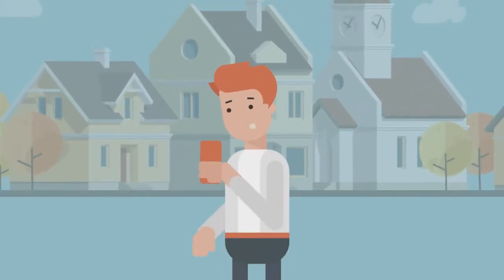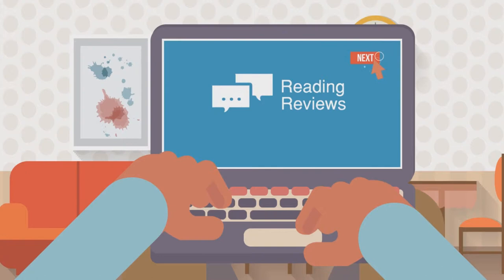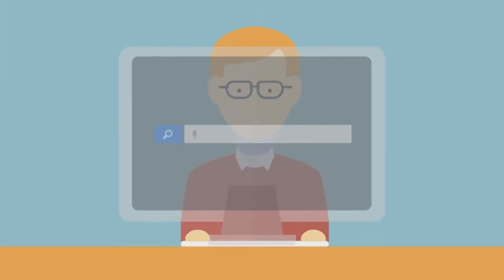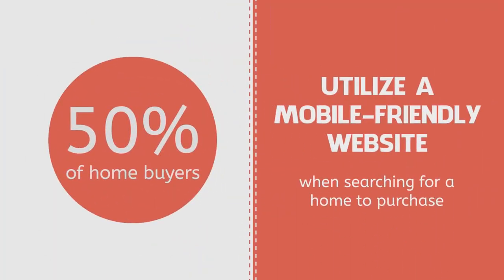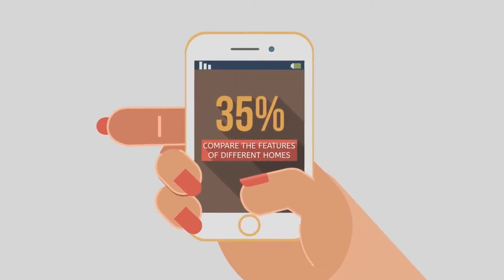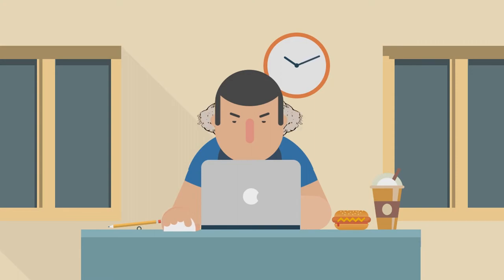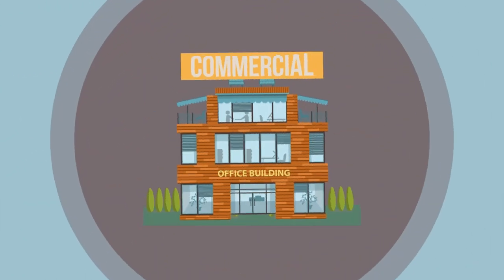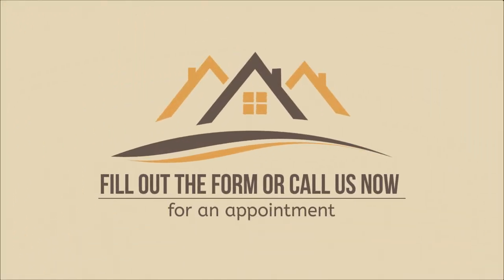Real Estate Pros Online Marketing Video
BUILD A STRONG MARKETING FOUNDATION FOR YOUR REAL ESTATE SERVICES THROUGH DIGITAL MARKETING

More and more prospective home buyers and sellers are turning to the Internet to buy or sell homes.

HOME BUYERS GO TO THE INTERNET TO FIND REAL ESTATE PROFESSIONALS

According to studies, 90% of home buyers search online during their home buying process. They’re browsing real estate company websites, searching the inventories of listing services, reading reviews, and watching online videos.

Can your prospective clients find you when they search for real estate professionals online? Are there positive reviews about your services online?

You can stay on top of it in REAL-TIME and reply to the same person in the same platform. You can both manage your reputation and get leads. Check it out

Your prospective clients aren’t just performing searches on desktop—they’re also using their mobile devices and tablets to access information about residential real estate. In fact, 50% of home buyers utilize a mobile website when searching for a home to purchase.

New home buyers are most likely to perform the following tasks on mobile devices:

51% read general information
44% compare the prices of different homes
35% compare the features of different homes
48% get directions to visit a home

Is your real estate services website mobile-responsive? Does your website adjust and display correctly across an array of devices?

WITH OUR HELP, YOU CAN EXPAND THE VISIBILITY OF YOUR REAL ESTATE SERVICES ONLINE

If your answer to any of these questions is “no,” there’s no need to hit the roof.

Our Brand Optimization service and other online marketing services can build and expand your brand’s presence online.

Whether you’re offering your clients residential or commercial real estate services, or property management, our online marketing services will help you attract and engage more leads, and convert them into clients.

Don't miss out on key opportunities for your business! Learn how you can capitalize on your marketing efforts now!

GET CONNECTED and stay in the know of what's working best in today's online market.